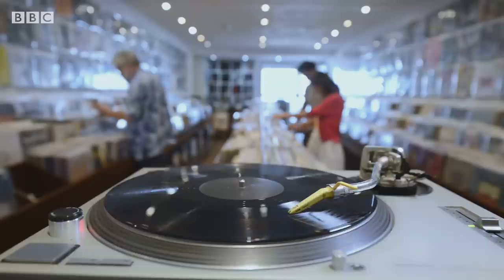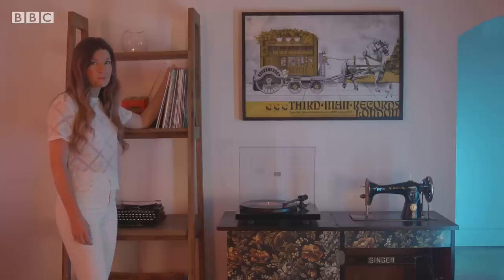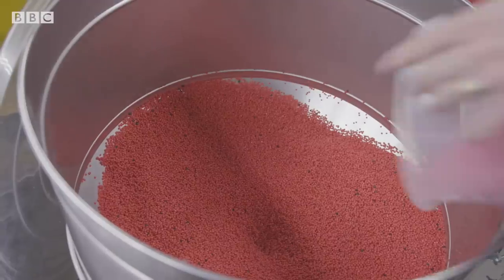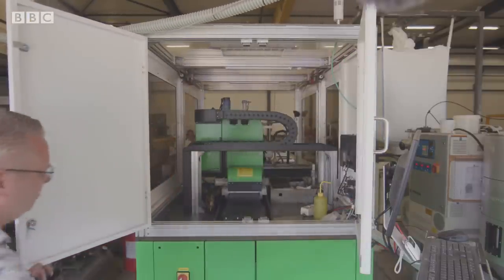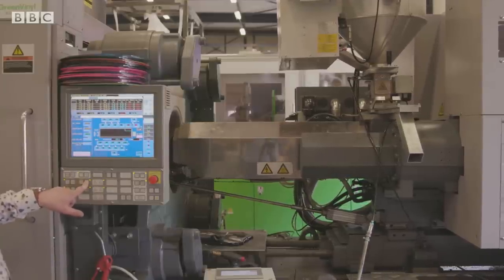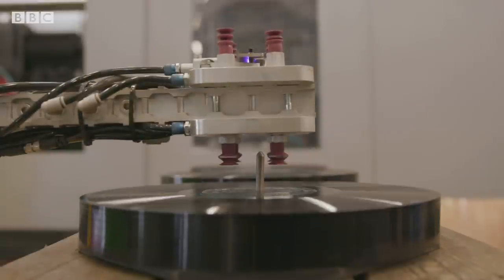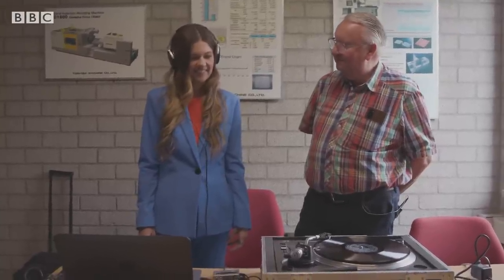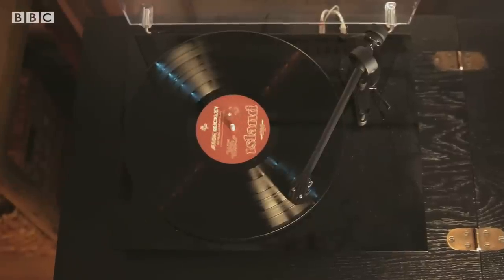Can vinyl records be made in an environmentally friendly way? – BBC News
Global demand for vinyl records is at its highest in 30 years.

Most factories still use the same methods that have been in production since the 1980s,  technology programme BBC Click reports.

There’s also a backlog due to the impact of the pandemic.

It means that some artists and fans are having to wait at least a year to get their hands on one.

So, is there a more environmentally friendly way to produce vinyl records that can help ease the pressure?